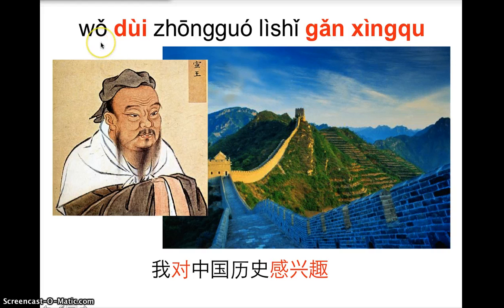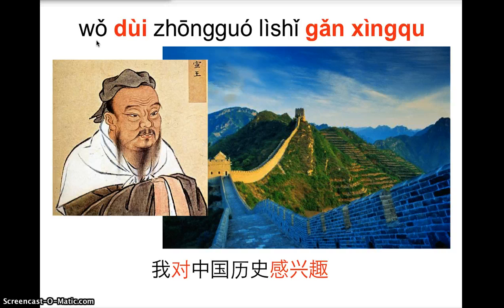T543B5_ganxingqu_raw